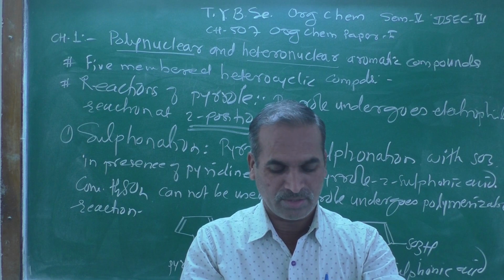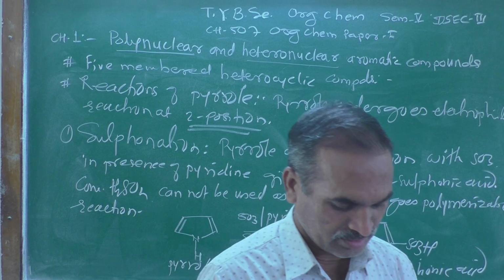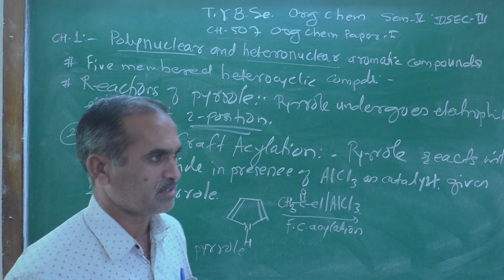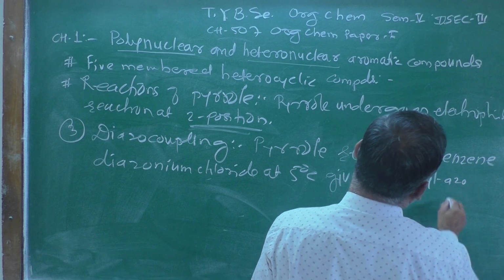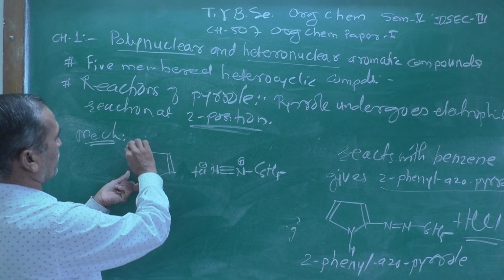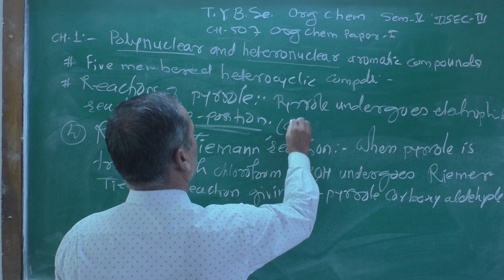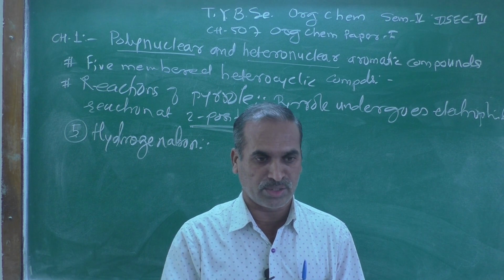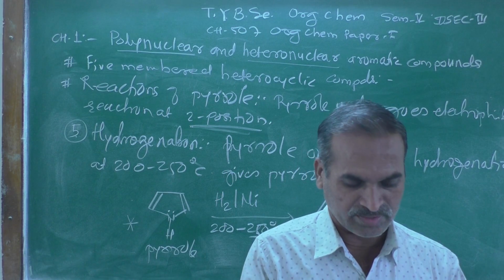L-22 T.Y.B.Sc. Sem-V CH-507 Org Chem-I (CBCS-2019 Pattern) CH-1 Polynuclear & heteronuclear aro com